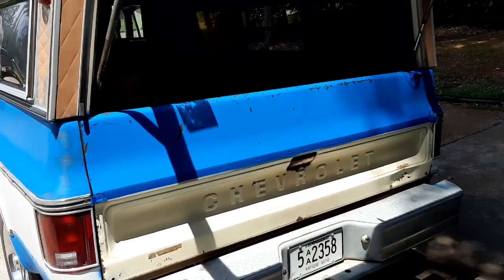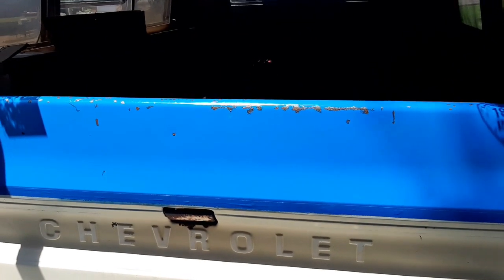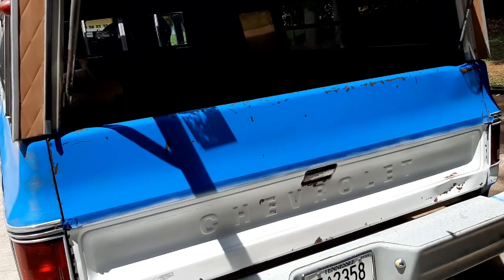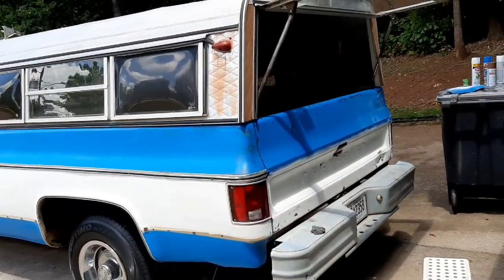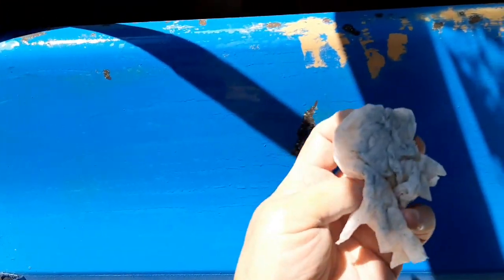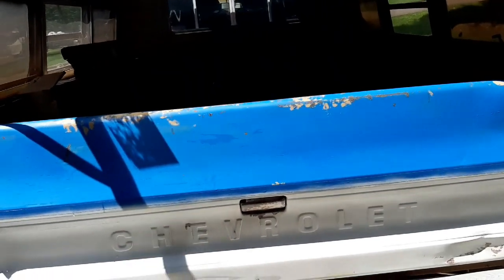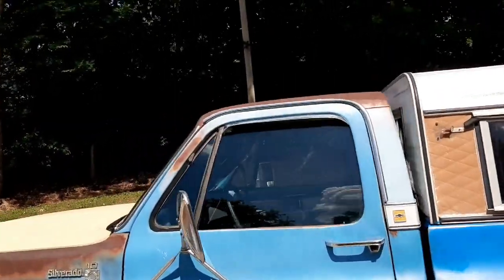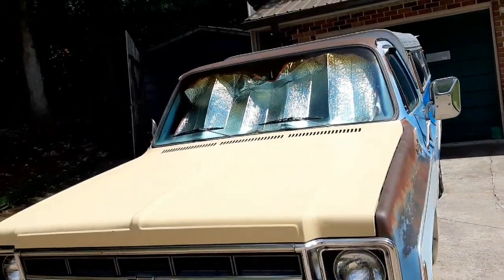Rattle Can Painting the tailgate on my 1978 Chevy C10 truck aka "Papaw". Hoping it turns out good!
Rattle Can painting the tailgate. I am not completely sold on this Blue Color on this truck!